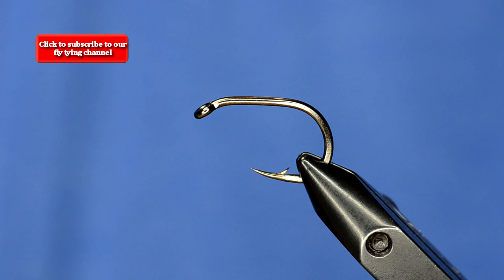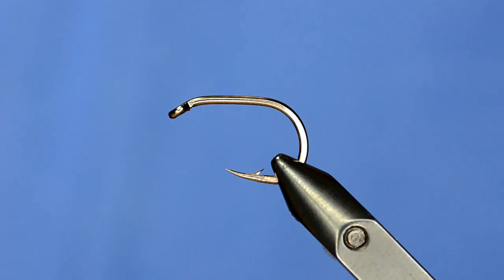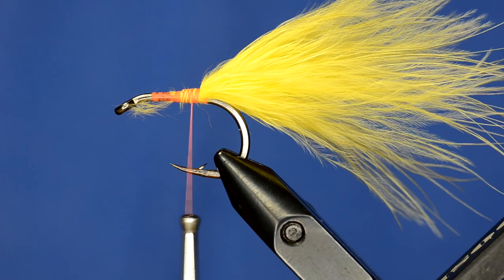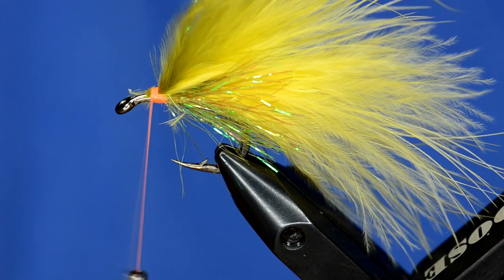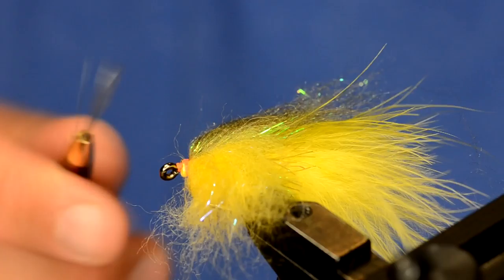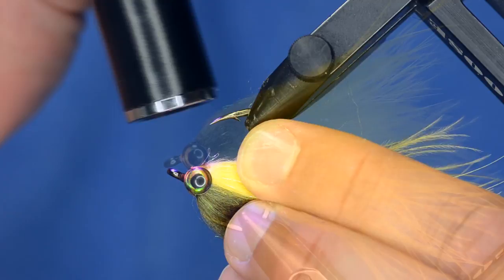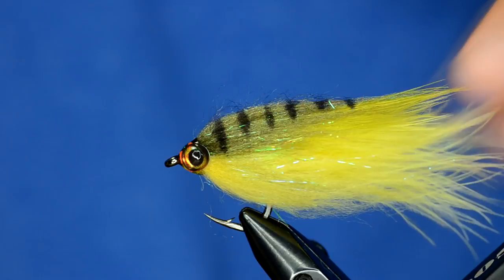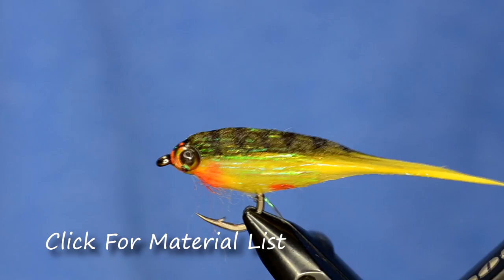Cheech's Low Fat Minnow: Perch Flavor. by Fly Fish Food